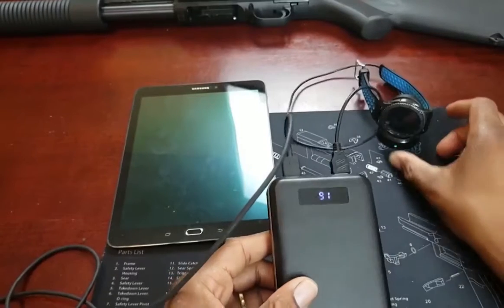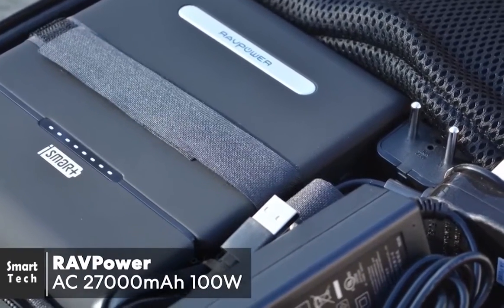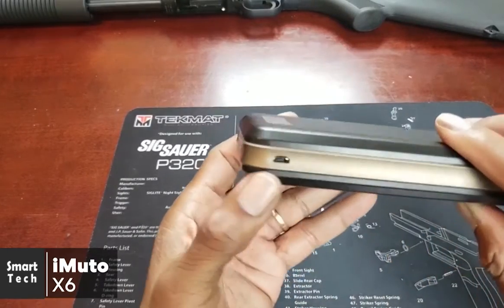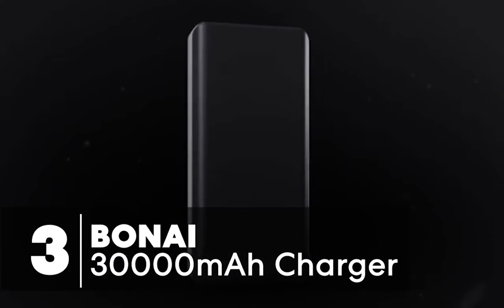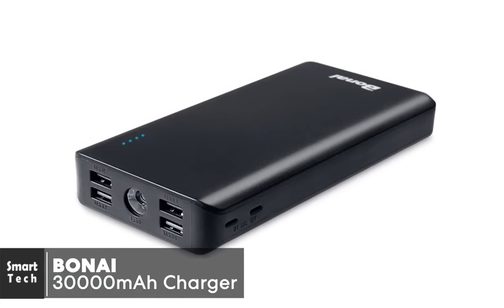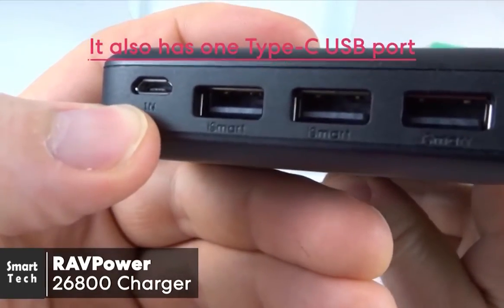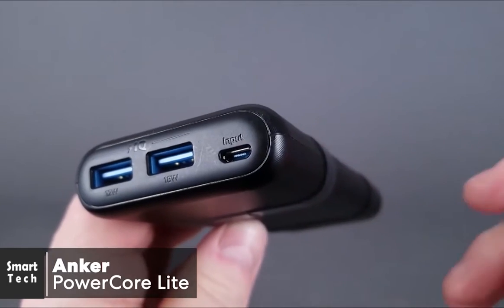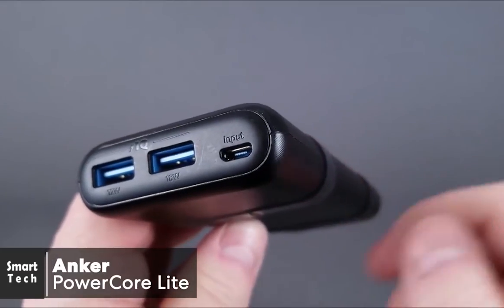Top 05 Best Power Banks for 2020 | Charge Your Tech On The Go! | SmartTech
►►► 5. RAVPower AC Outlet 27000mAh Power Bank
♦ Amazon Price
♦ More Cheap Power Banks & Accessories
►►► 4. iMuto 30000mAh Portable Charger X6
♦ Amazon Price
►►► 3. BONAI 30000mAh Portable Charger
♦ Amazon Price
►►► 2. RAVPower 26800 Portable Charger
♦ Amazon Price
►►► 1. Anker PowerCore Lite 20000mAh Portable Charger
♦ Amazon Price
♦ Latest All Tech Products:
►►► SmartWatch Shop
►►► SmartPhone Shop
►►► Computer Shop
►►► SmartHome Shop
►►► Tabtel Shop
►►► Camera Shop
►►► HeadPhone Shop
►►► If there is any problem in this video please let me know so i could take the proper action .

It's not a Promotional Video we are doing here. Just trying to introduce some cool gadgets with the world.
🔵 Portions of footage found in this video is not original content produced by SmartTech.
Portions of stock footage of products was gathered from multiple sources including, manufactures, fellow creators
and various other sources.